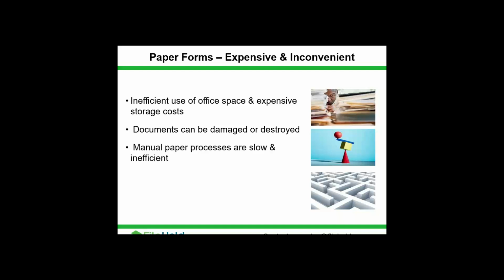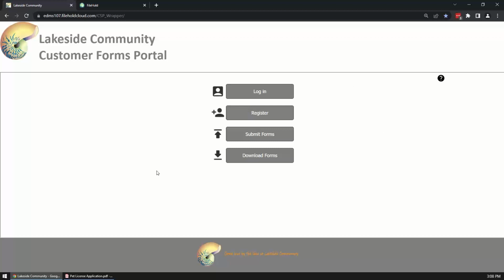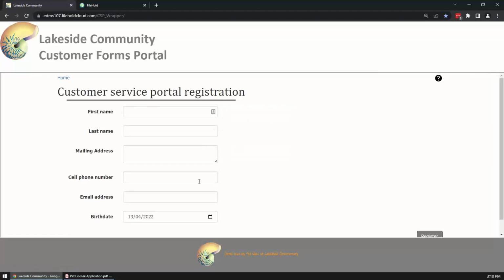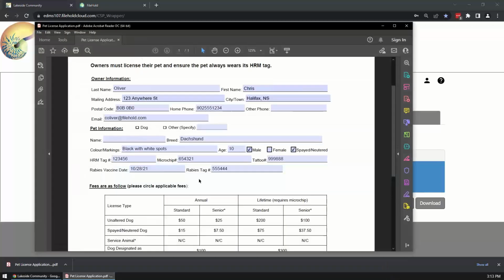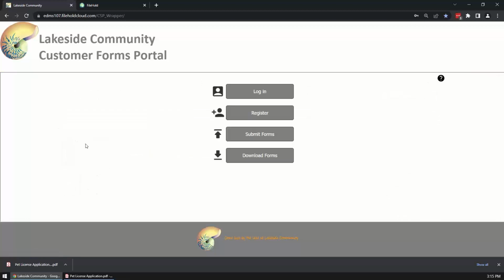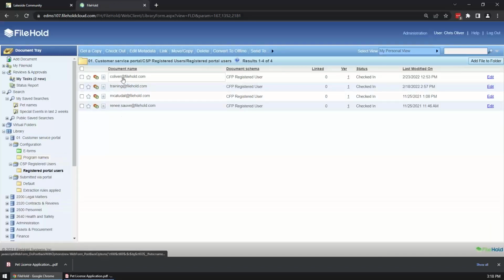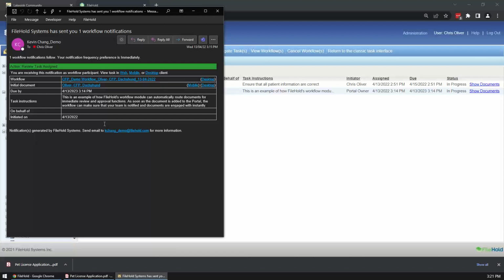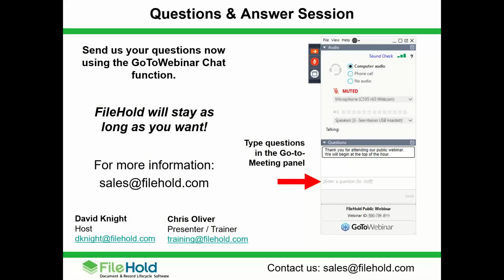FileHold Customer Forms Portal Webinar - April 13, 2022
Our latest product offering, the Customer Forms Portal (CFP), allows users to add, download and upload forms into the FileHold repository. The CFP extends functions like metadata extraction and workflows to keep information organized, accessible, and under control.